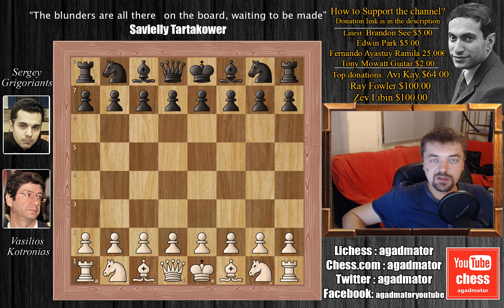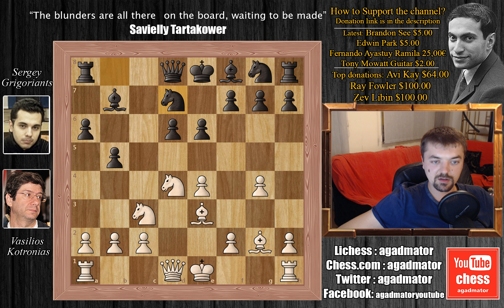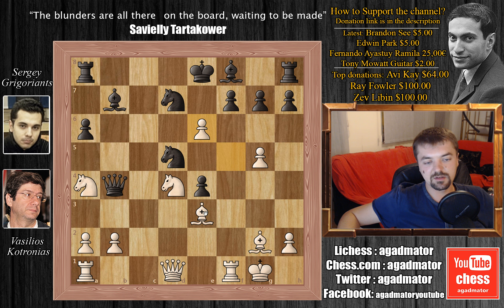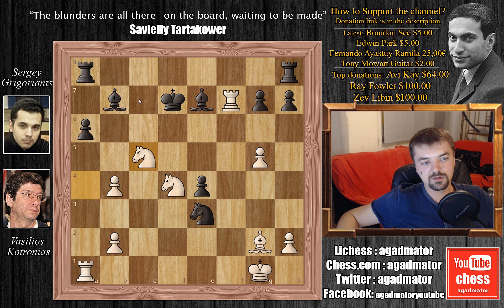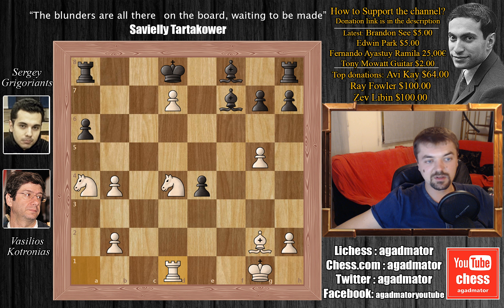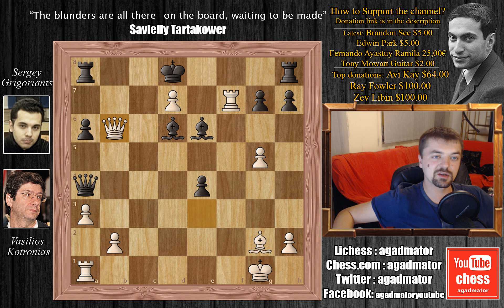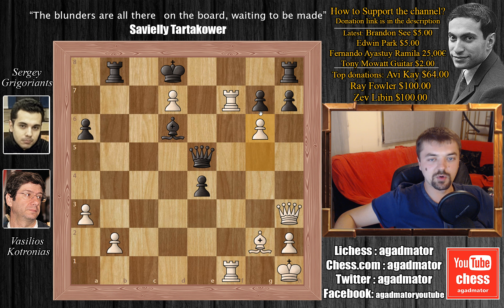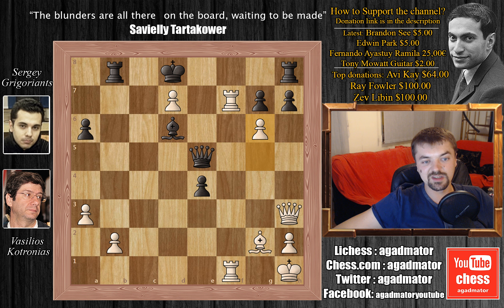Beware of Greeks Bearing Gifts!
Vasilios Kotronias vs Sergey Grigoriants
10th European Individual Championship (2009), Budva MNE, rd 11, Mar-17
Sicilian Defense: Kan. Knight Variation (B43)

1. e4 c5 2. Nf3 e6 3. d4 cd4 4. Nd4 a6 5. Nc3 d6 6. Be3 b5 7. g4 Bb7 8. Bg2 Nd7 9. g5 Ne7 10. O-O b4 11. Na4 d5 12. f4 Qa5 13. c3 de4 14. cb4 Qb4 15. f5 Nd5 16. fe6 Ne3 17. ed7 Kd8 18. Rf7 Bd5 19. a3 Qa5 20. Qb3 Bd6 21. Qe3 Qa4 22. Ne6 Be6 23. Qb6 Bc7 24. Qe6 Qd4 25. Kh1 Qe5 26. Qh3 Rb8 27. Raf1 Bd6 28. g6

Lichess: agadmator
Chess.com: agadmator
Skype: agadmator